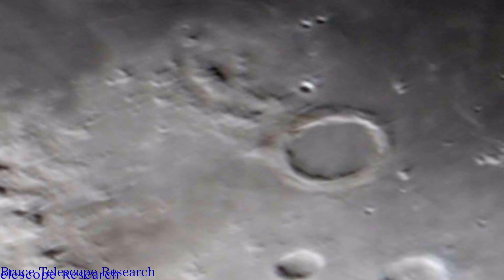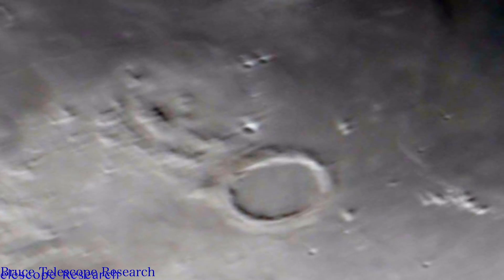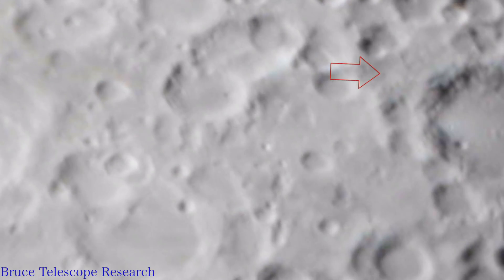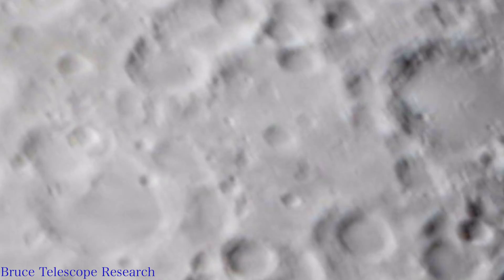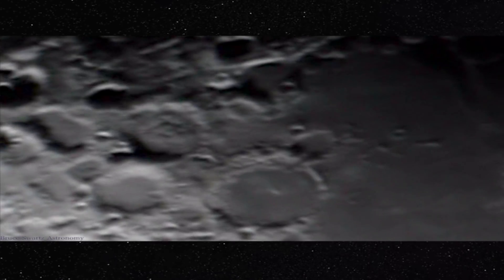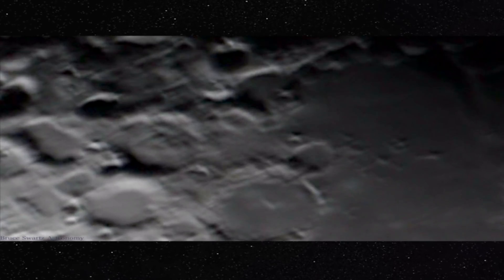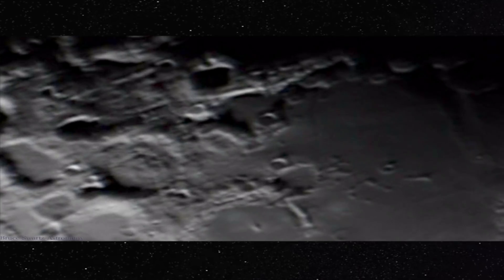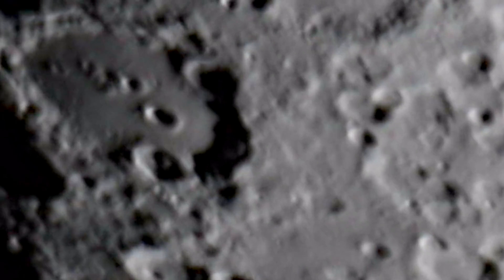Extreme Zooming Into The Lunar Surface With a 14 Inch Telescope & A 46 megapixel Camera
short intro music track by Bruce Swartz

Welcome Thanks Bienvenue Merci...

The moon seen in extreme close up's showing a lot of details on the Lunar surface...

THANKS Angela Wade for the generous contributions...